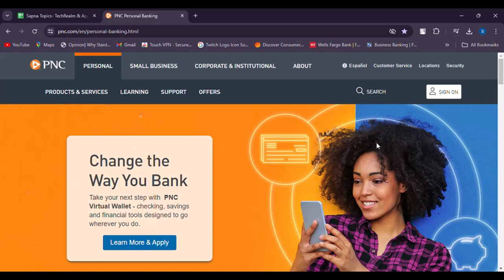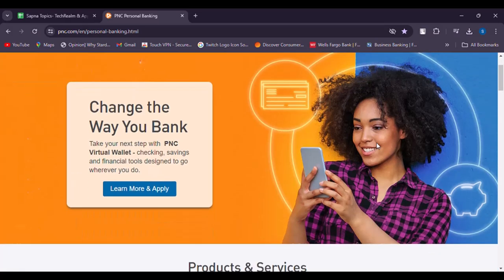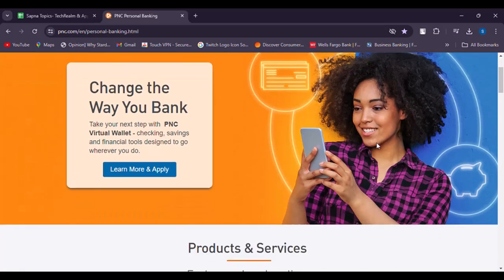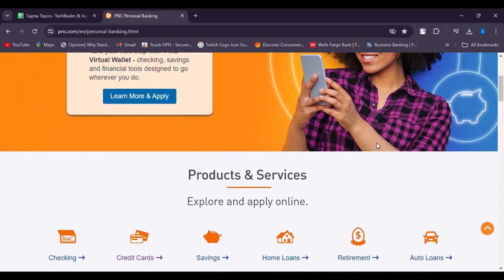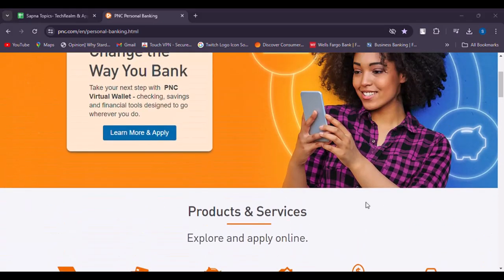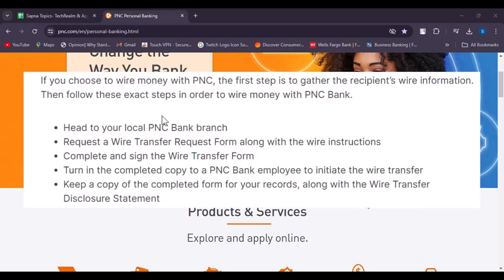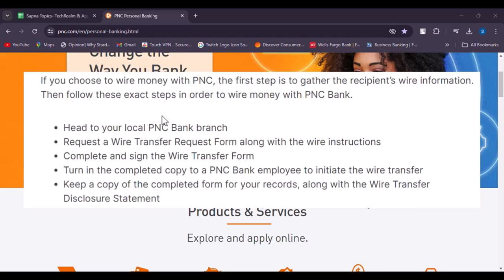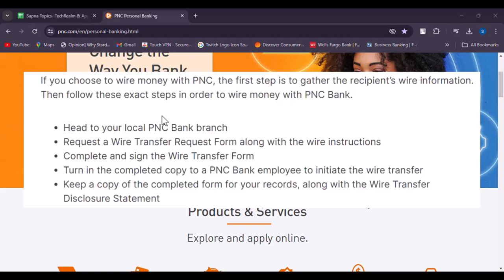How To Make A Wire Transfer From PNC Bank !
In this video, I will guide you on how you can easily make a wire transfer from PNC bank.
0:00 Intro
0:14 Open PNC bank
0:22 Make a wire transfer
1:37 Conclusion